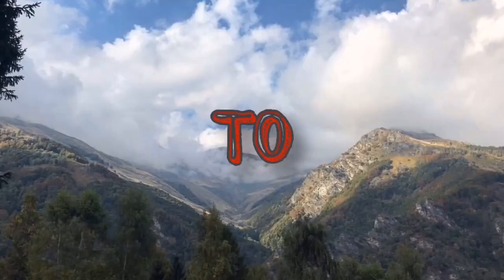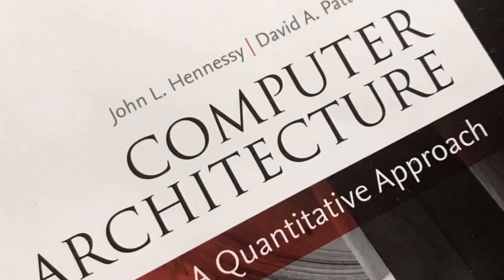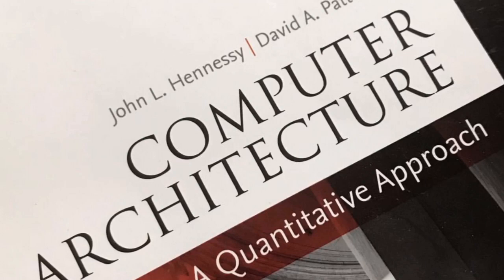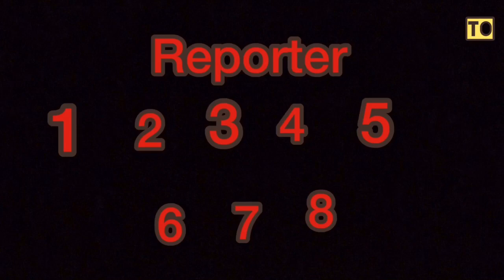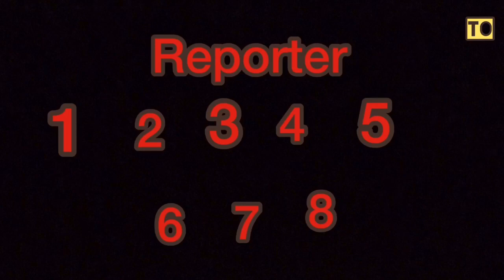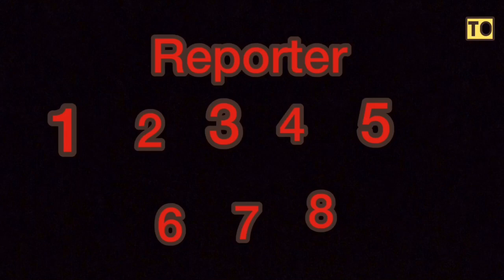Computer Architecture | #27 | Parallel Processing Challenges, Shared Memory,Threads Basics | Tamil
From this video you will be able to understand the
Concept Basic Concept Of Shared Memory,Thread,
Parallel Processing Challenges In Computer Architecture.